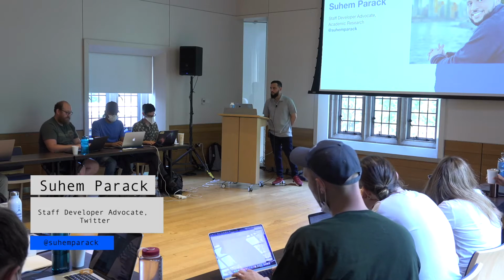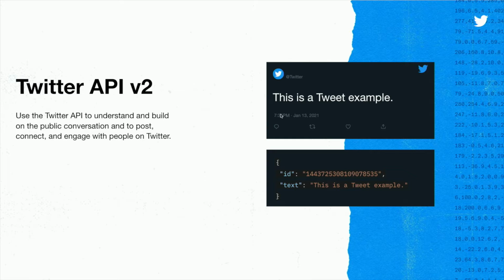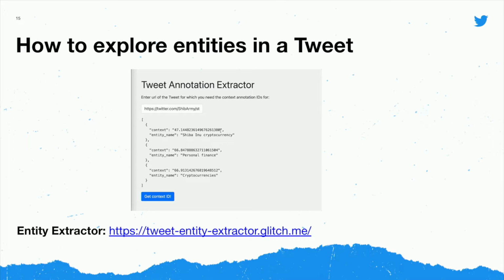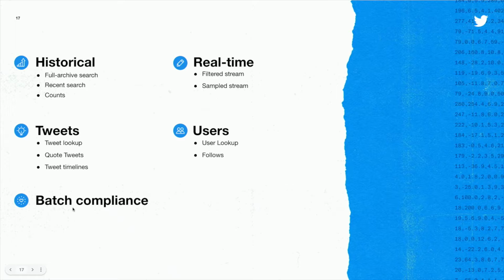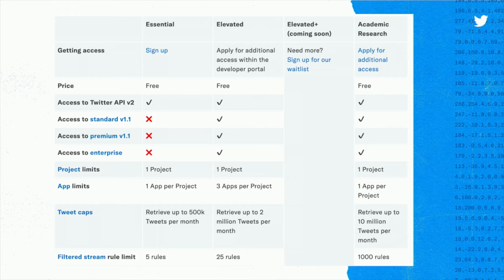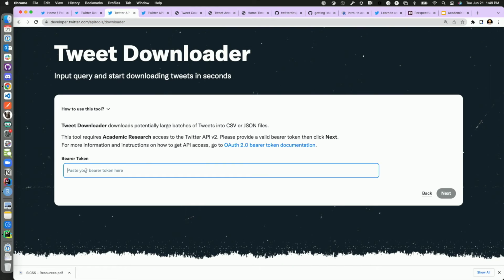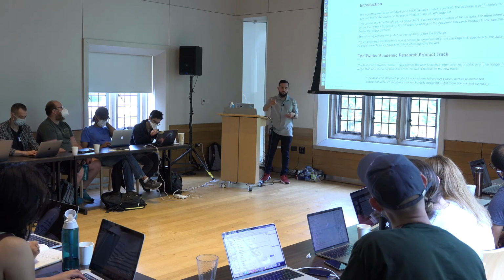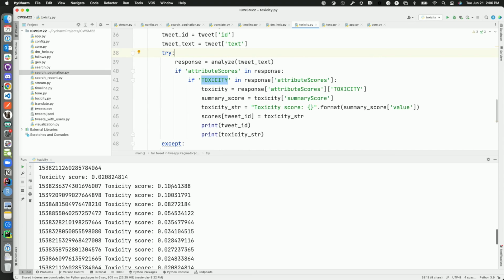Academic Research with the Twitter API v2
Suhem Parack, Developer Advocate for Academic Research at Twitter, discusses how to do academic research with the Twitter API v2. He delves into the different kinds of data available on the Twitter API, some code samples, examples of research done with the Twitter API, and resources available for academics using this platform.